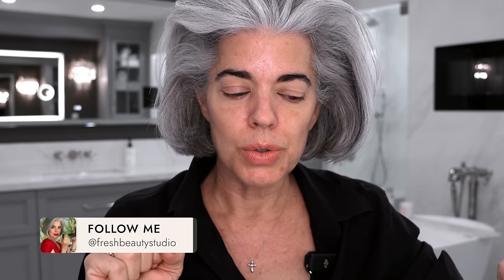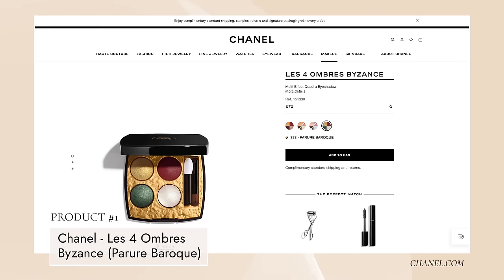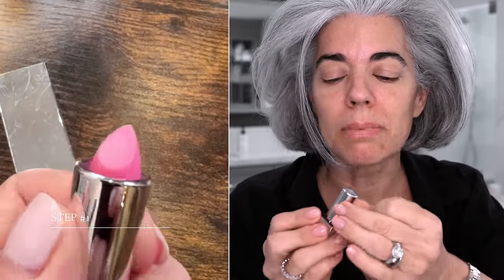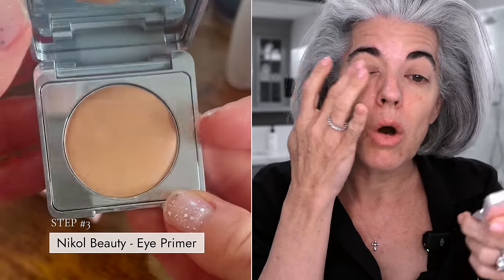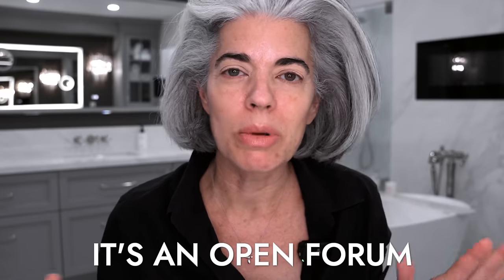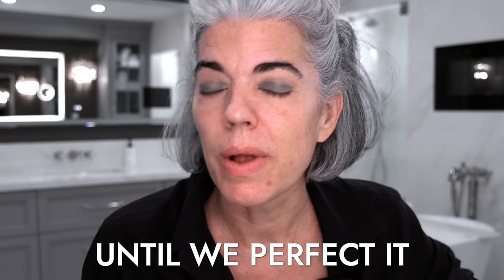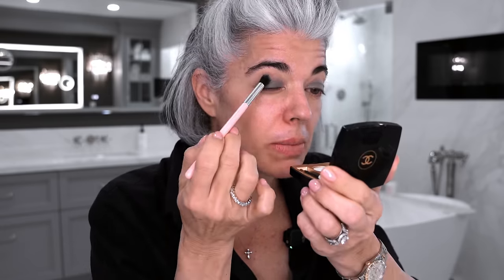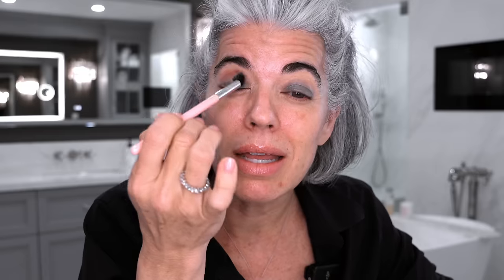This FINALLY HAPPENED!☄️| Nikol Johnson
Amazing! I think it's because I put that energy out there on my last video WE NEED TO TALK.

2501 NW 34th Place
B28
Pompano Beach, Florida 33069

My Channel empowers women to show up and be BOLD, FIERCE, and Unapologetic. I talk a lot about this in my book Beauty Reinvented, available through Amazon! It's not just about going gray young; it's about a powerful movement for women to break out and have NO BEAUTY RULES.
➡️ None of what I show on this channel is what “mainstream” YouTube makeup tutorials will show you. Instead of telling you to put loads of makeup on (which makes you look like a different person), I want to show you how to “reveal” the beauty that you already have and teach you how to look GREAT while still looking like yourself.

👗 I AM WEARING:  Brooks Brothers Black button down

💅🏻 NAIL POLISH COLOR: Biosculpture custom color

✔️ LUMEN $50 off discount: Use Code: NIKOL